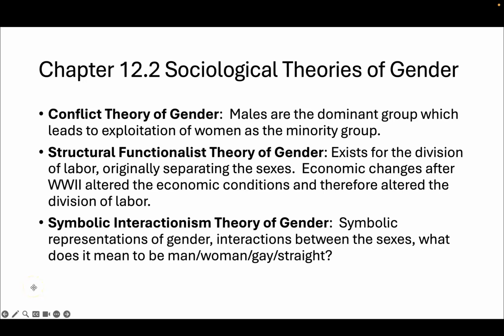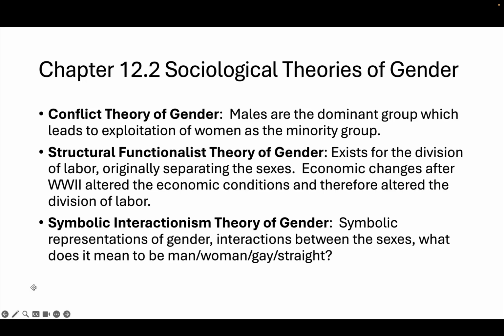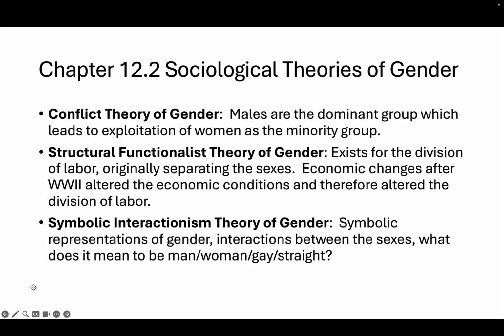Chapter 12.2 Keywords and Concepts